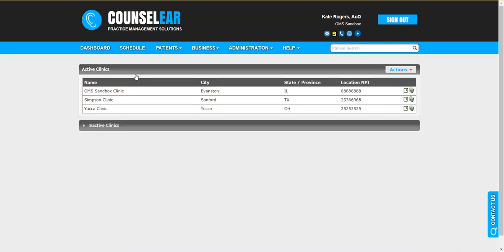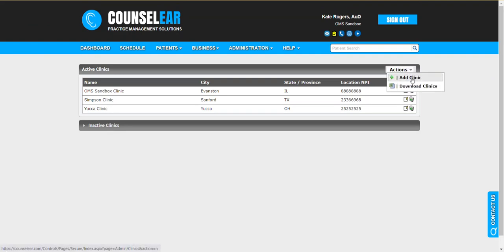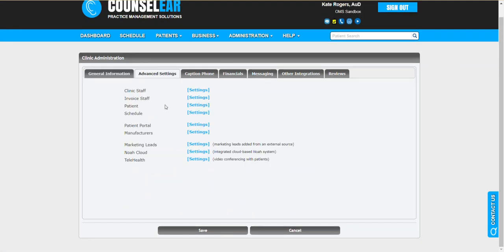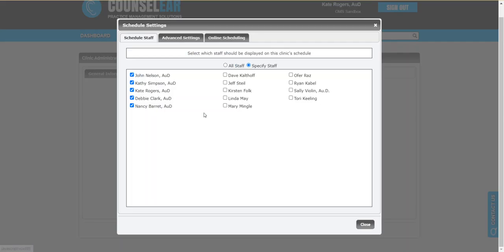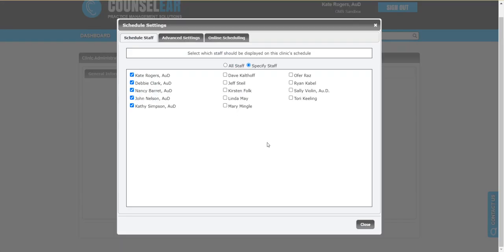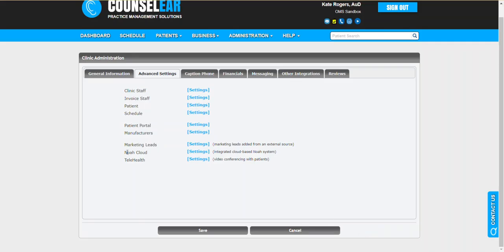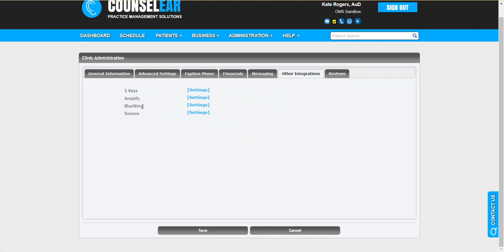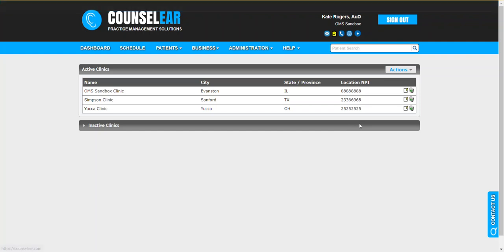Manage Clinic List